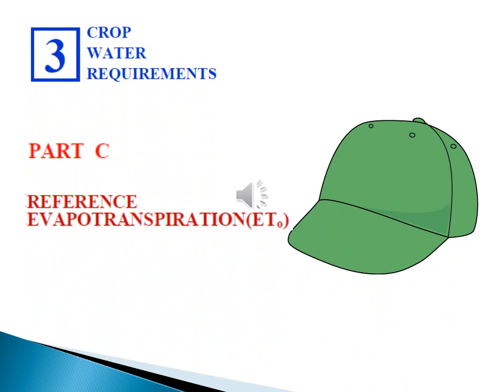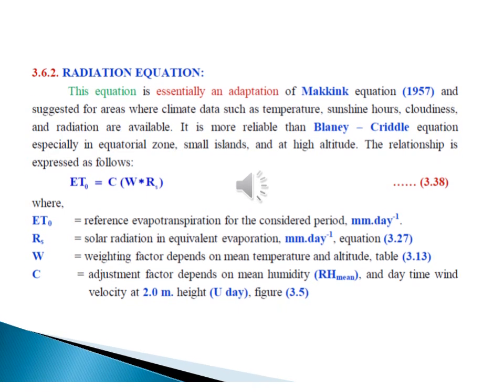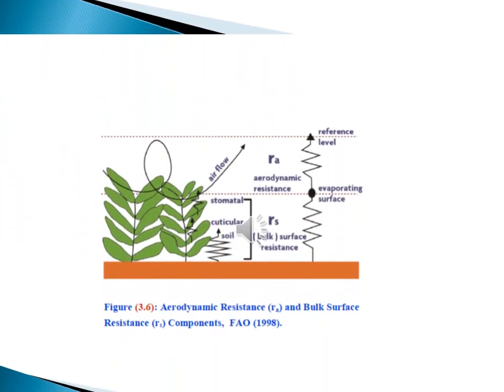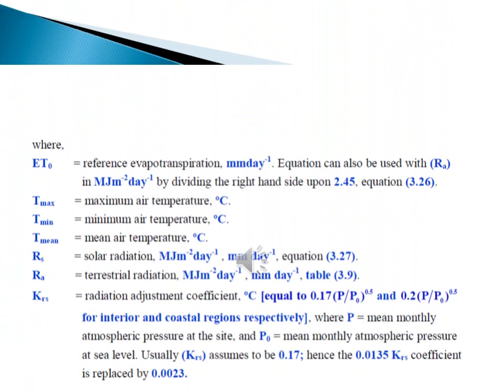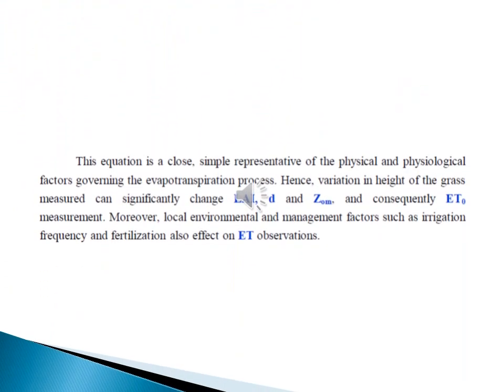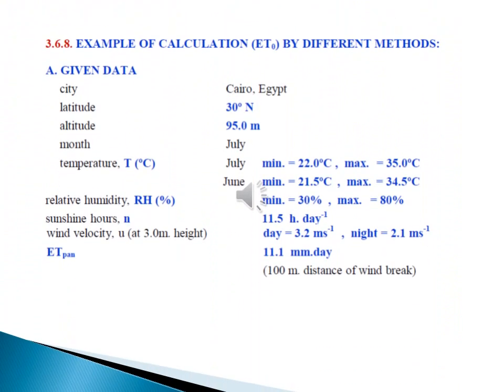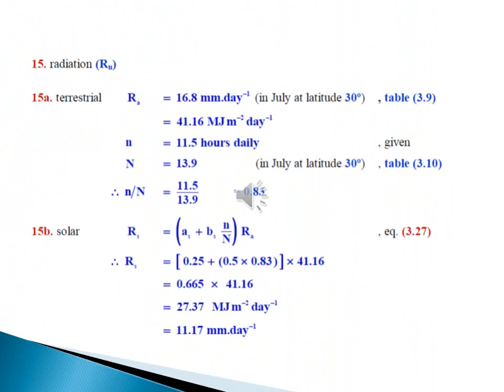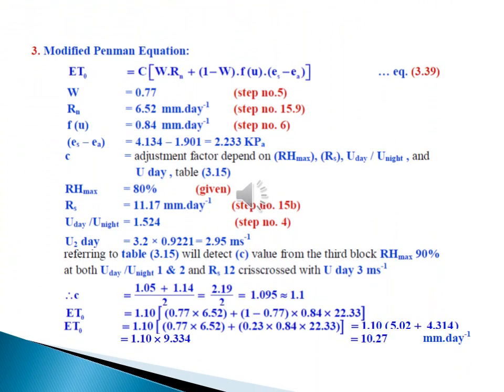crop water requirements,calculation of reference evapotranspiration(ETo)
calculation of reference evapotranspiration(ETo) bu using several equations such as: Blany-Criddle ,radiation ,modified Penman ,Penman-Monteith ,Hargreaves ,FAO Penman-Monteith ,Pans evaporation method in addition to actual example of calculation reference evapotranspiration(ETo).